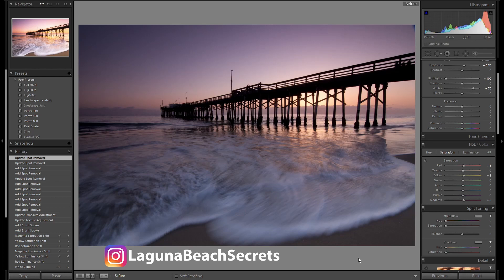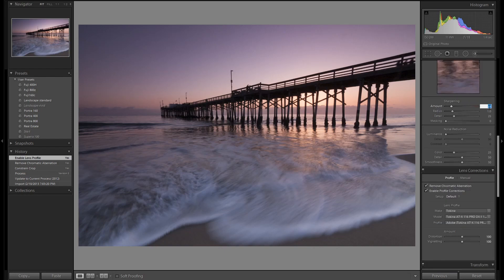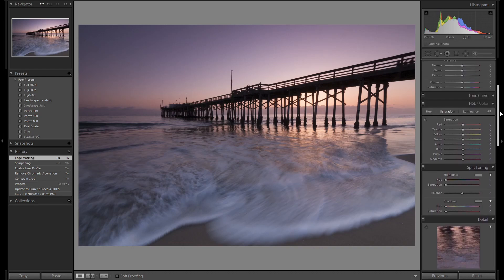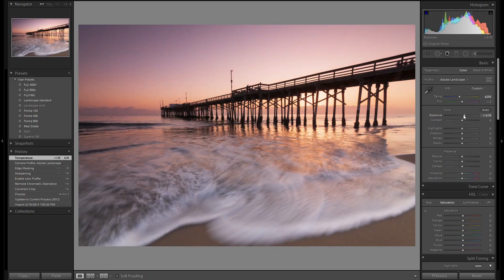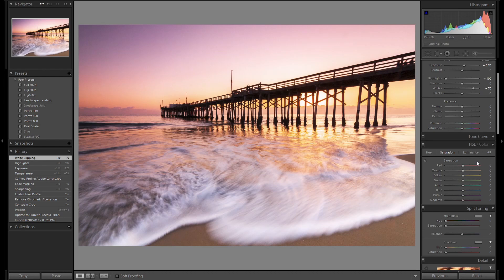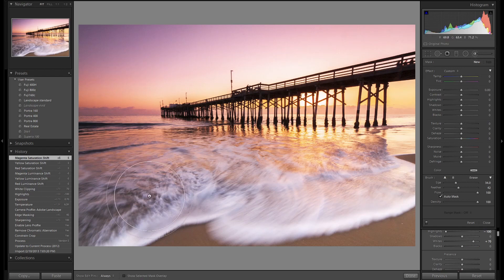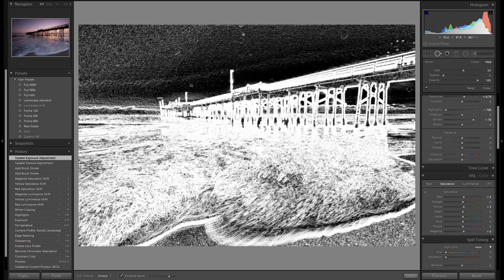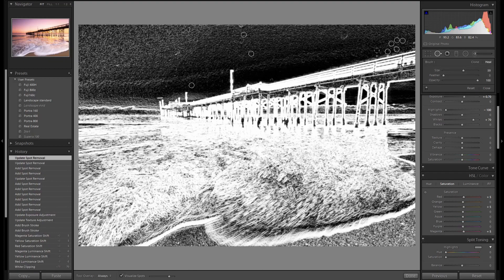Secrets to get a Intense Glowing Skies | Lightroom Tutorial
In this video I will show you how to get intense glowing colors in your skies using Lightroom.